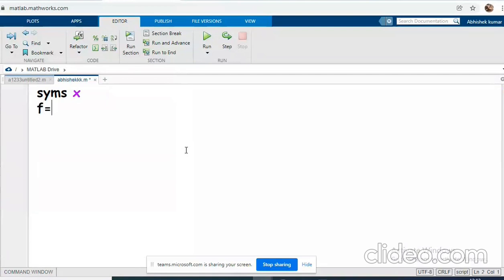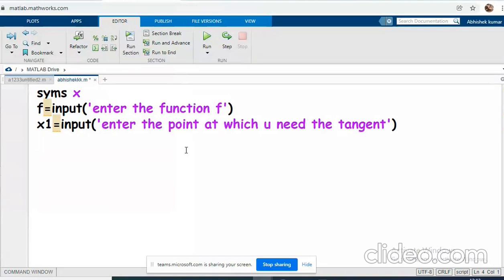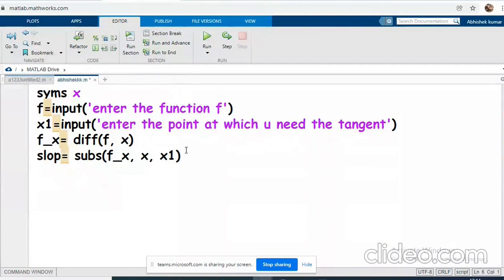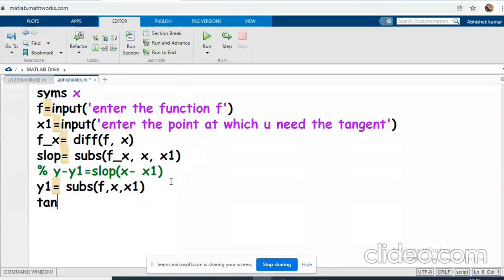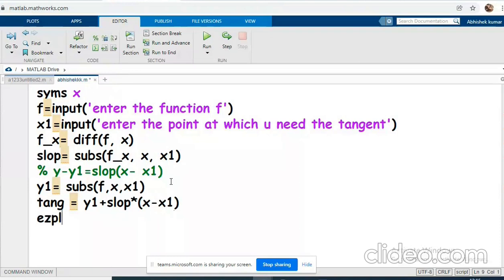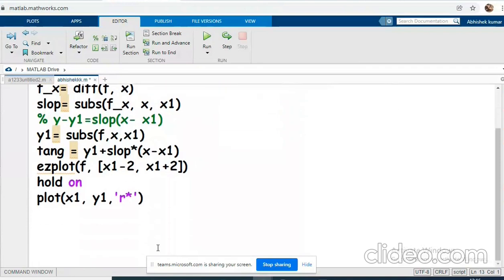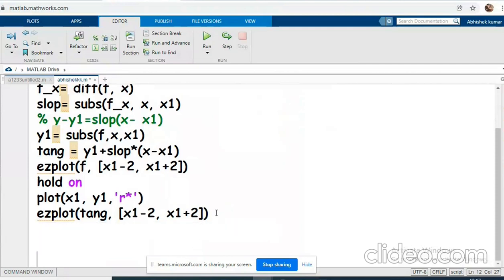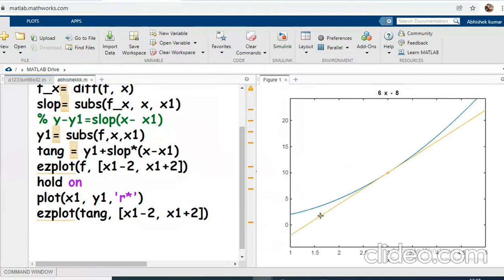How to draw tangent line at any point of the given curve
In this video, you will learn how to draw tangent line at any point of the given curve.